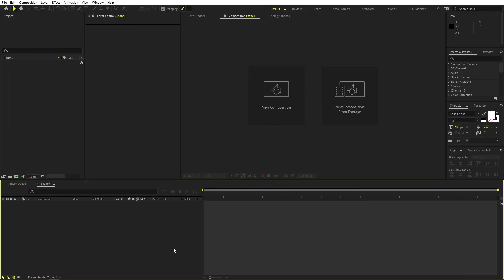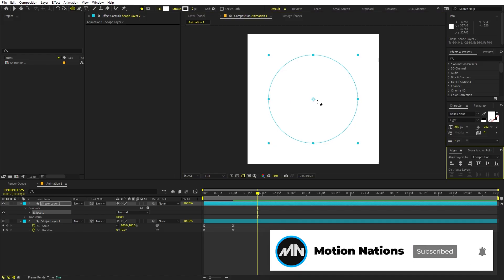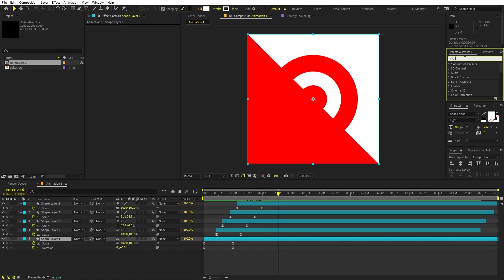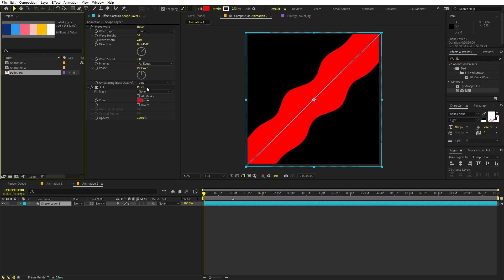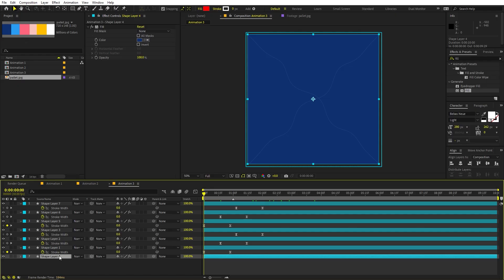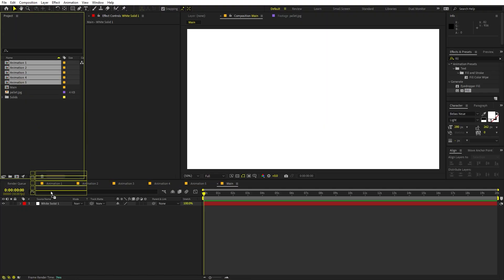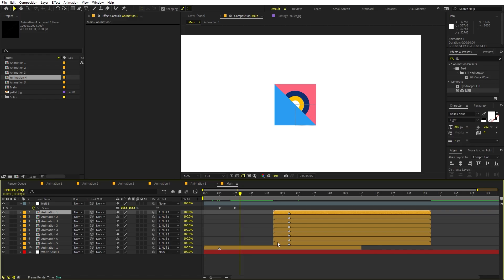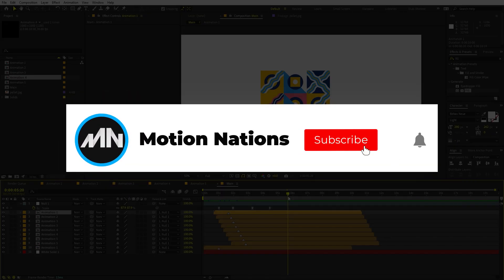Motion Graphics Shapes Animation in After Effects - After Effects Tutorial | No Plugins Required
In this, After Effects tutorial we will create Motion Graphics Shapes Animation in After Effects without using any plugins. We will create simple animations with shapes and then create amazing patterns in after effects.

Motion Nations